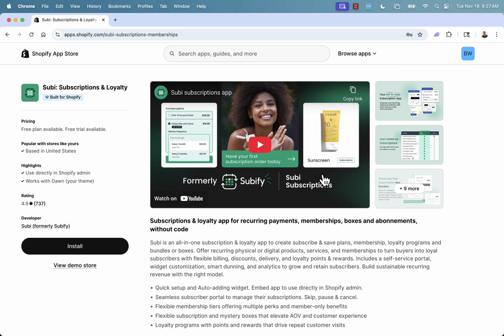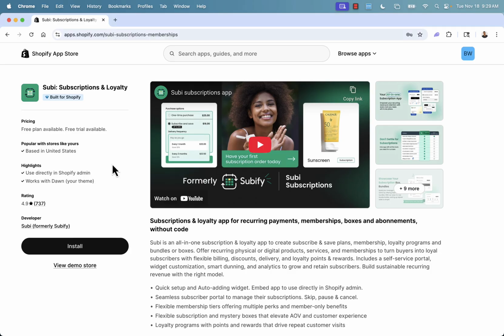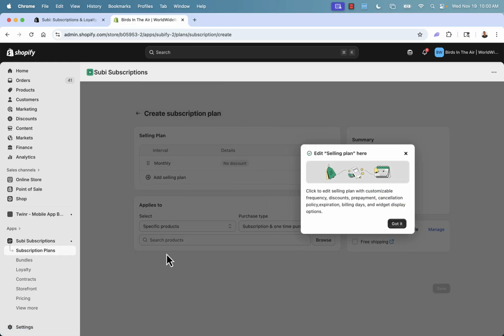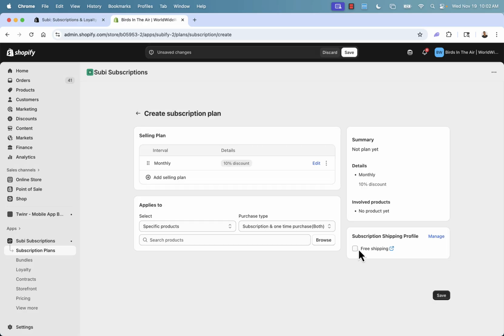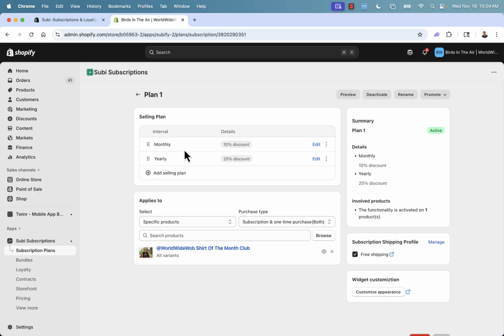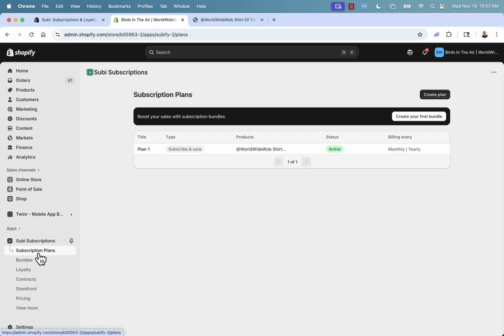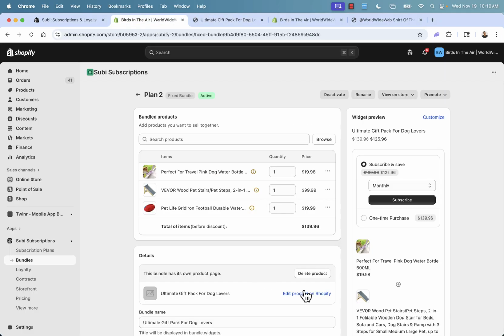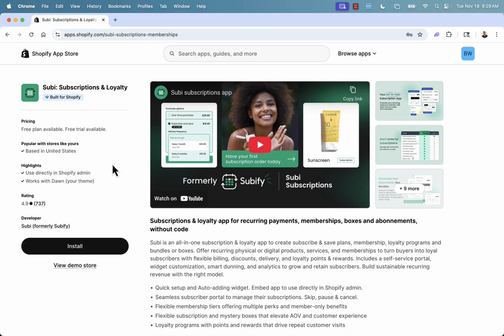How To Offer Subscriptions For Black Friday With Subi + Shopify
Selling subscriptions and memberships is super profitable on Shopify.

Every single month, you get recurring consistent income automatically billed.

A popular strategy for BFCM is to offer subscriptions and memberships in your Shopify Store using the Subi Shopify App.

There is NO built in way to do this with Shopify - you need to use an app.